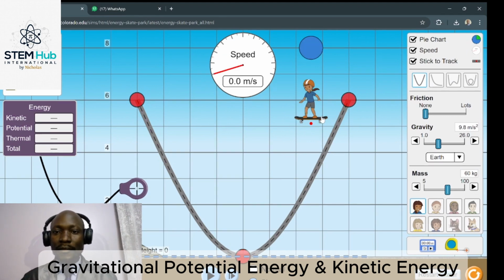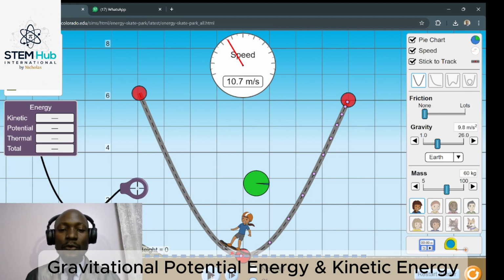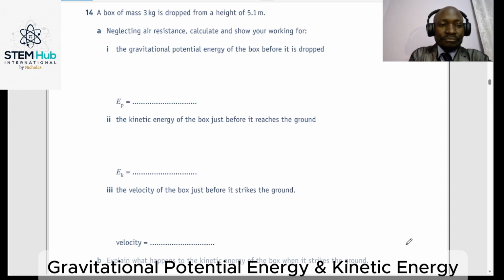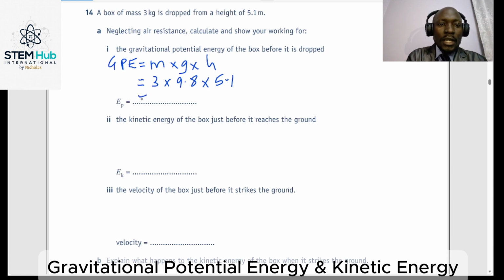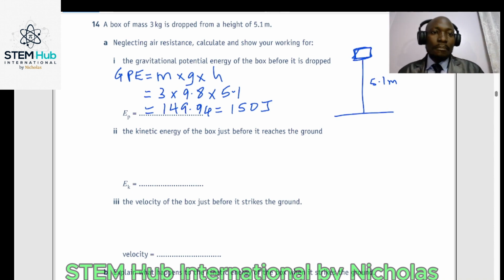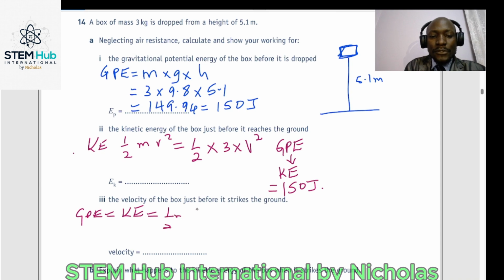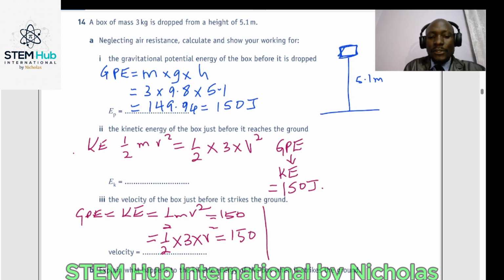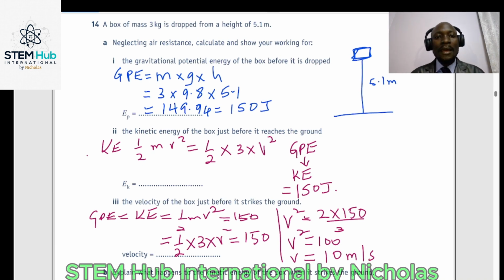IGCSE PHYSICS GPE,KE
Gravitational potential energy and kinetic energy